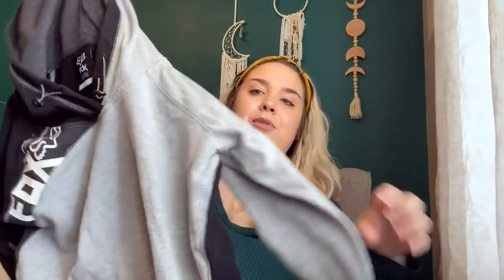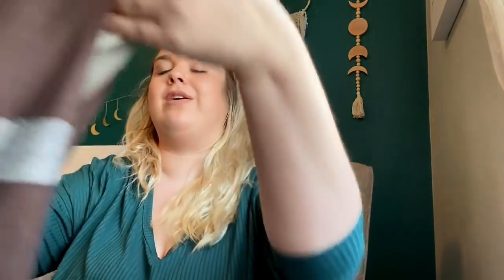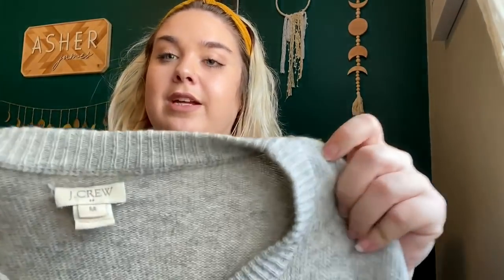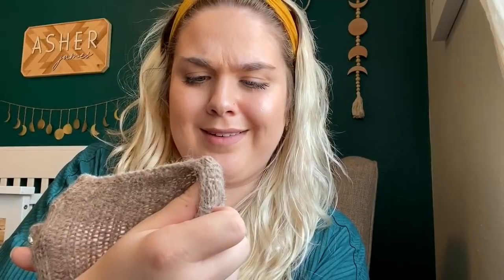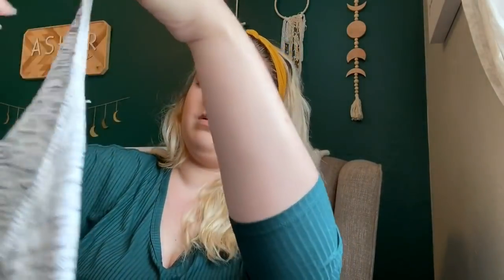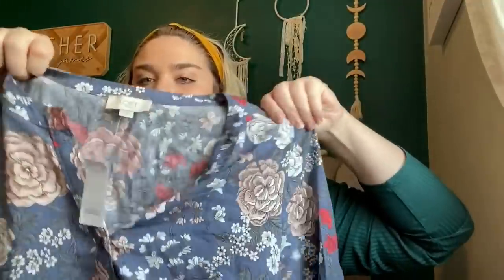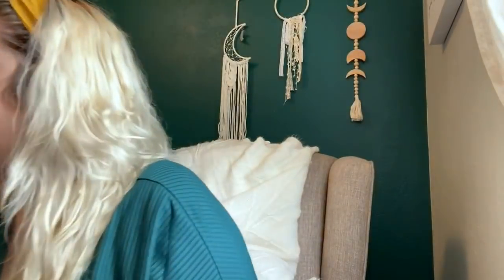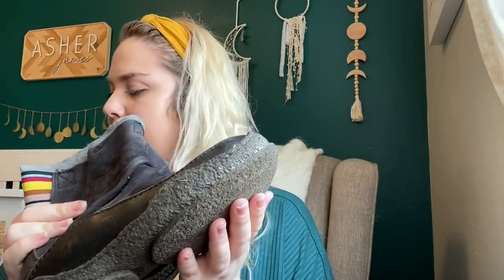Goodwill Outlet Thrift Haul: I found FRYE, Lululemon & Pendleton!!!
Man, does it feel good to be shopping at the Goodwill outlet again! I found some great things, enjoy :)
Ebay Store
Poshmark: @streetsavvy_